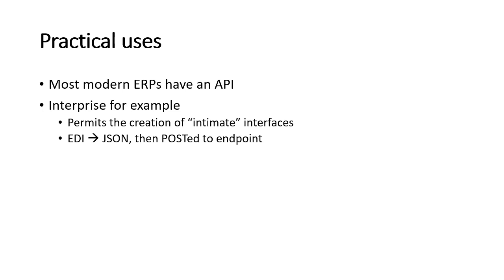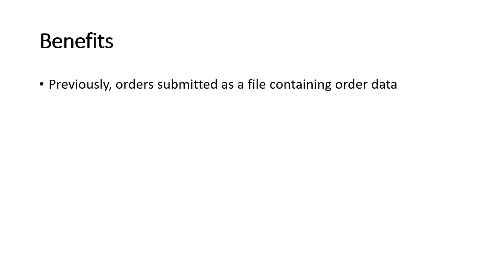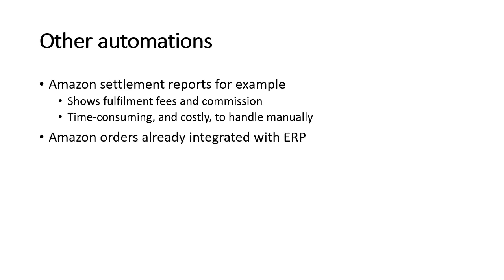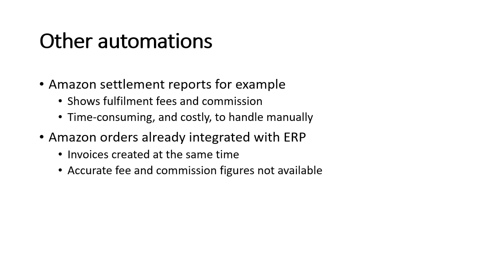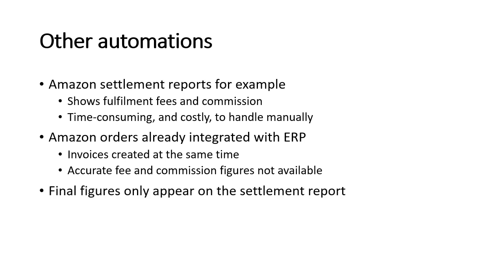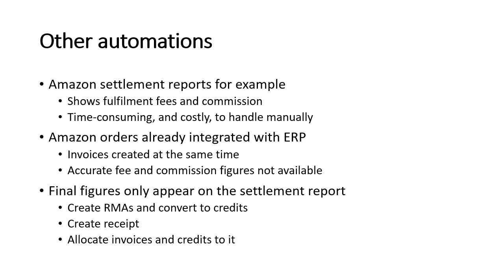Application APIs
Discusses the benefits of linking your EDI system to your business system(s) via APIs